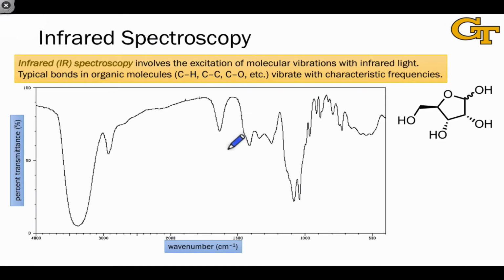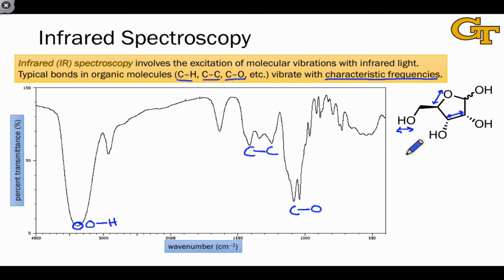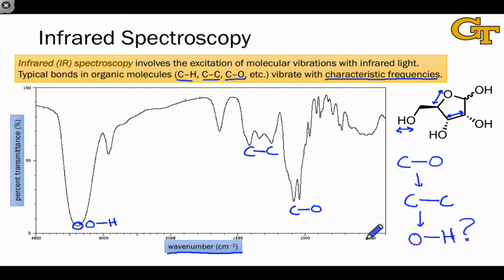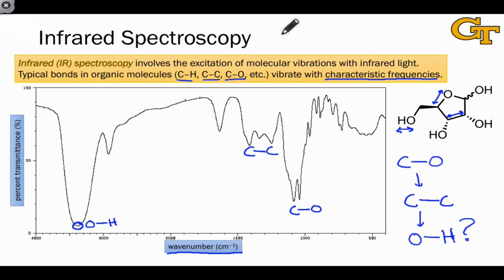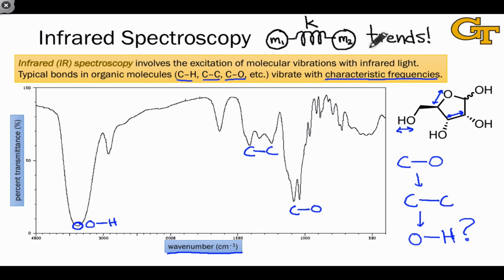10.02 Introduction to Infrared Spectroscopy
Infrared light and molecular vibrations. Overview of an infrared spectrum.

00:00 Introduction
00:38 Interpreting Infrared Spectra
01:33 A Model for Vibrating Atoms in Molecules